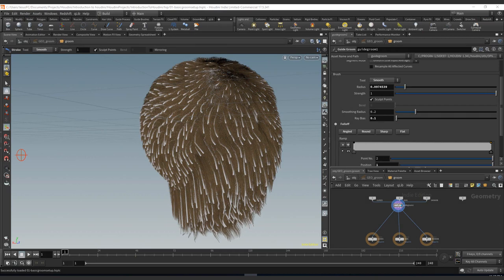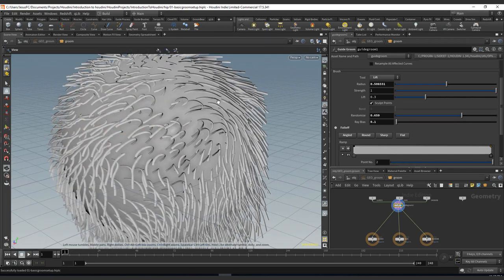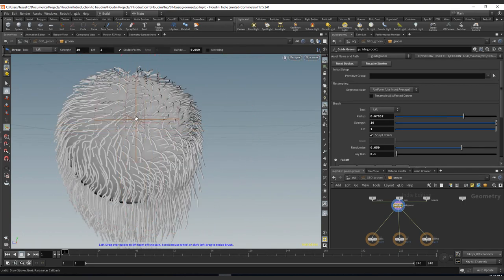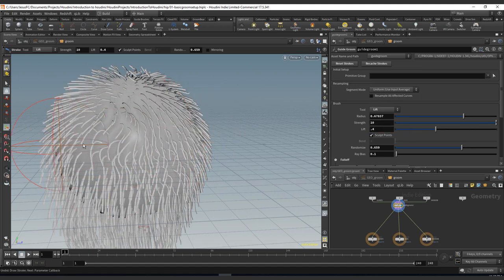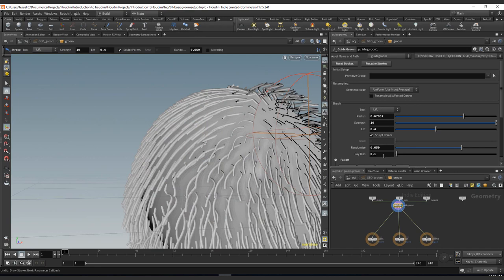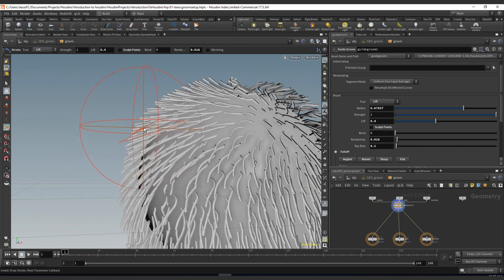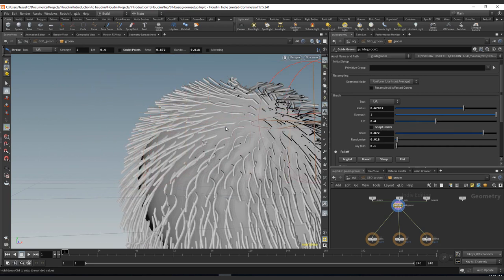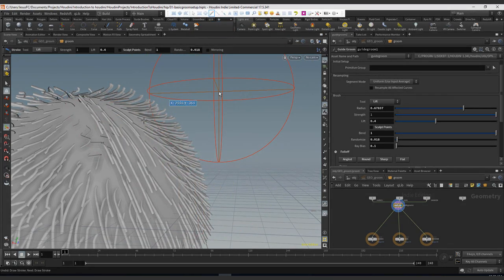16 - Introduction to Houdini Groom - Guide Groom : Lift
Welcome to a new series of tutorials, the Introduction to Houdini grooming workflow!